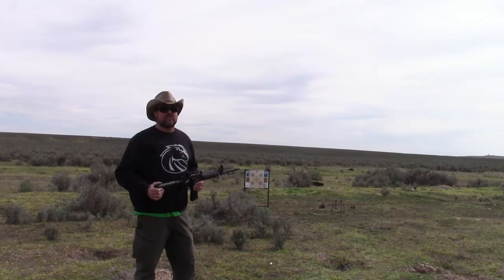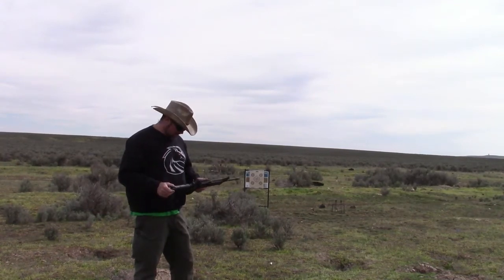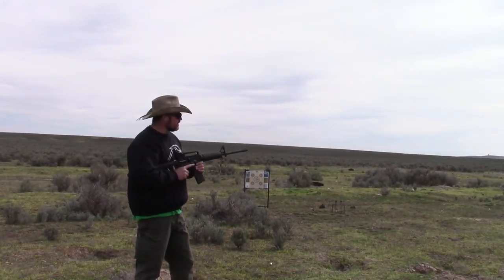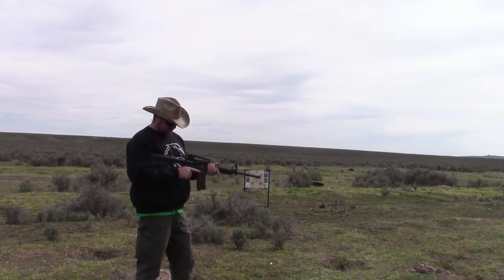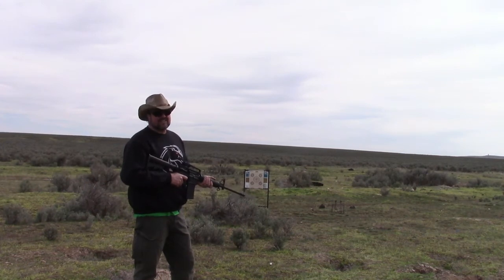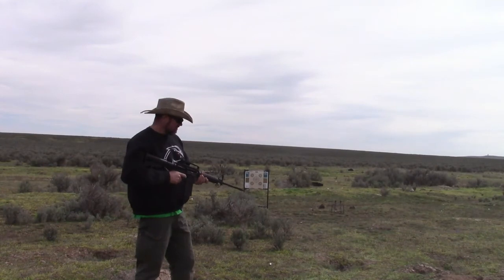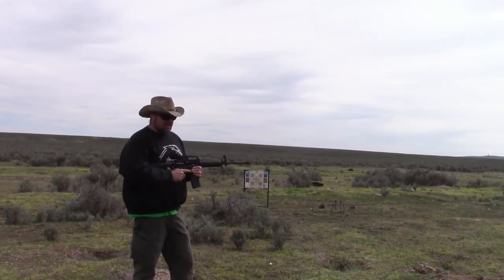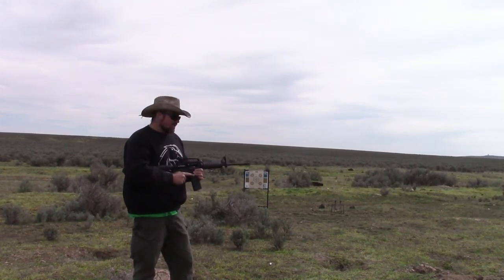Dillon RL550B Testimony, My Words, My Experience, No B.S.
For the record,  I have successfully loaded several hundred rounds off of my Dillon RL550B and after set up and completion of these loads I have not had to call Dillon for help. The machine is simple to set up, and it is the fastest caliber change over so far. I recommend the Dillon RL550B to all reloaders!!! Highboy